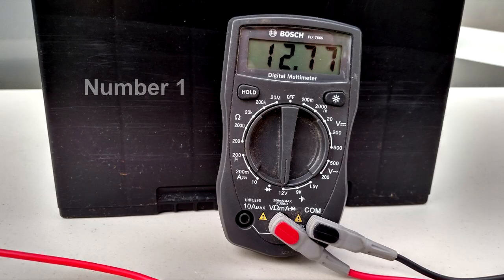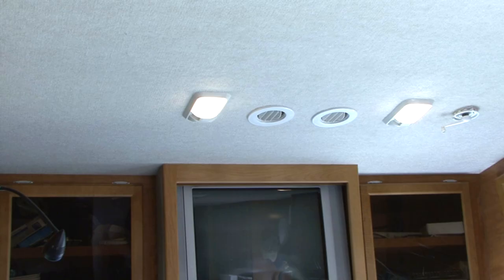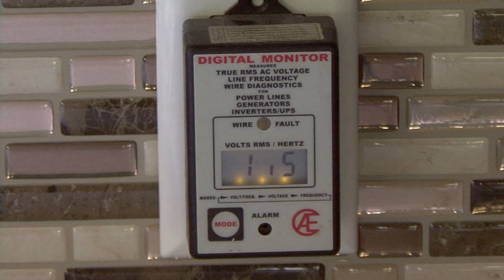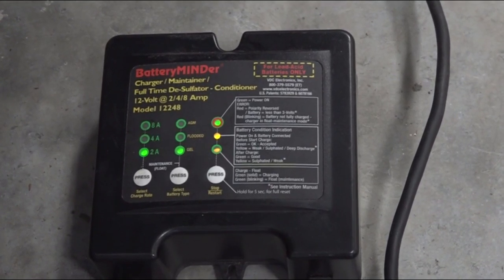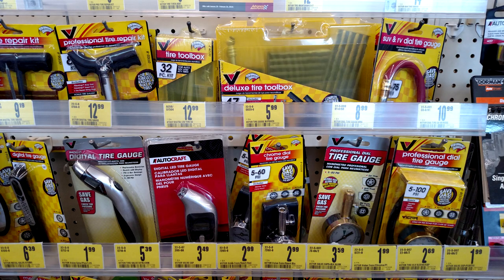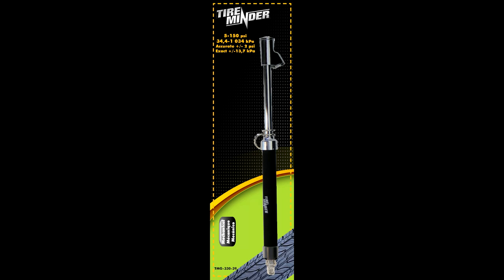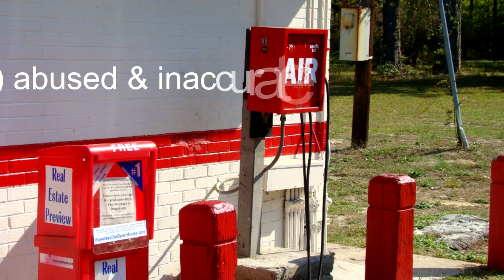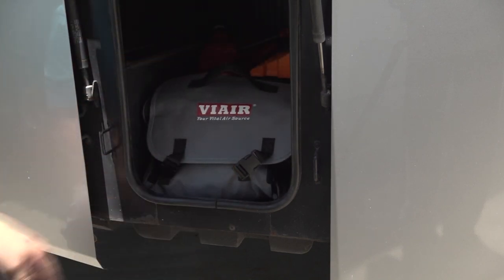RV 101® - Top 5 Tools to Keep in your RV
RV 101 - In this RV how to video, Mark Polk with RV Education 101 discusses the top 5 tools new RV owners and experienced RV owners alike should keep in their travel trailer or motorhome.

A digital volt meter. This is absolutely essential. You can use it for a quick check of the battery’s state of charge. You can test 12-volt DC circuits and 12-volt fuses. And you can check 120-volt AC circuits and outlets. I keep some spare fuses on hand just in case.

In addition to a volt meter, I keep a digital line monitor in the RV. You can use it to test the faulty wiring at the campground before plugging the RV in, and you can use it to monitor AC voltage during your trip.

What does The Battery Minder do? Watch how it charges the battery, it maintains and desulfates the battery and will never overcharge the battery.

You not only want an accurate tire inflation gauge, but you want one with a dual foot design and one that is capable of checking high air pressure like what is typically found in motorhome tires.

Finally, I don’t recommend using air compressors at gas stations for two reasons, one is they are abused and you don’t know if the inflation pressure is accurate, and two is if you check the tire pressure when the tires are hot you get inaccurate readings, which can be dangerous.

This is why you might want to consider purchasing a portable air compressor.

RV Education 101 an RV video and RV information company founded in 1999

 How to Buy the Right RV & Save Thousands Online Video Training Program

5th Wheel 4 Video Bargain Set Plus Free RV Checklist ebook